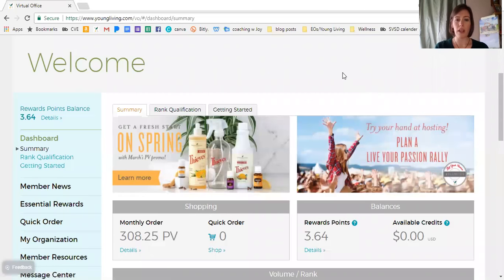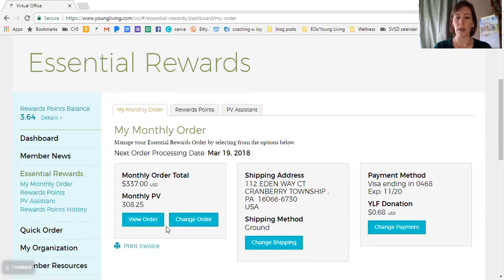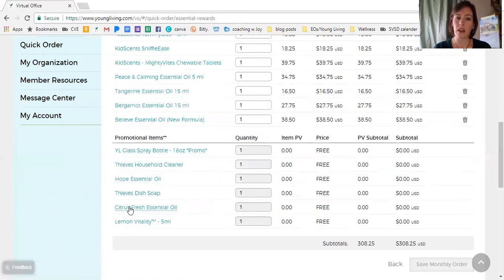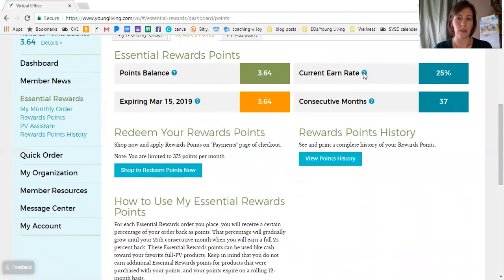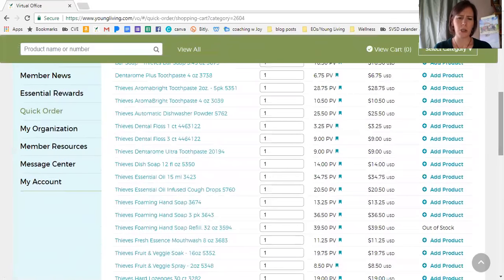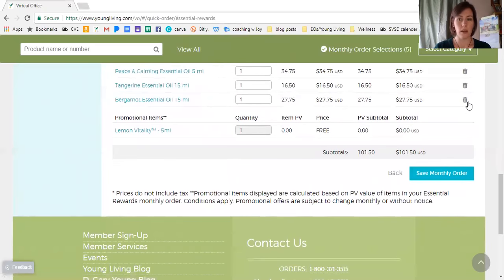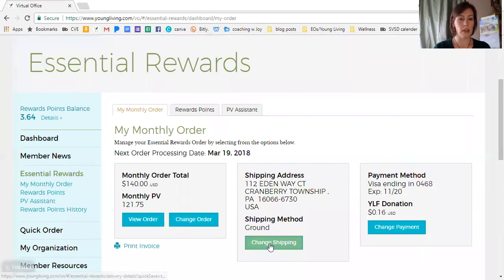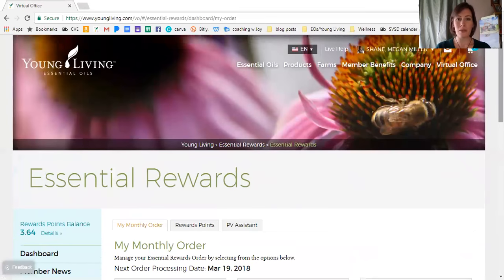Essential Rewards unpackaged.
You can access this amazing perk of a Young Living wholesale membership. It is one of the best ways to earn free oils and credits. Learn how to place an order, use your product credits and set up PV assist.